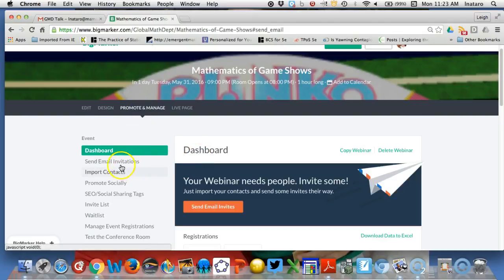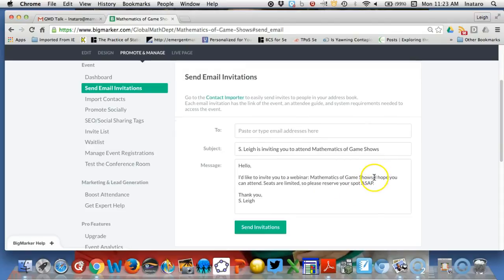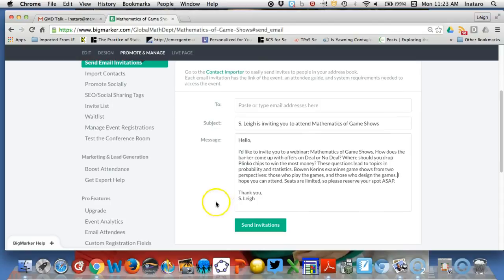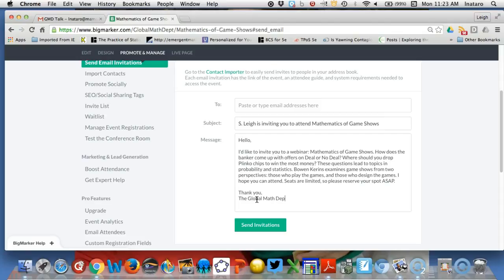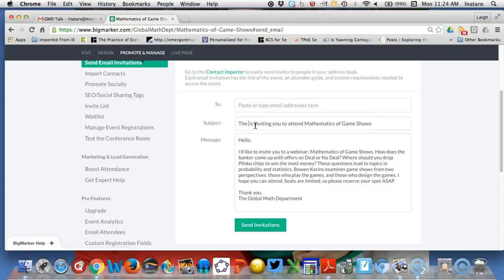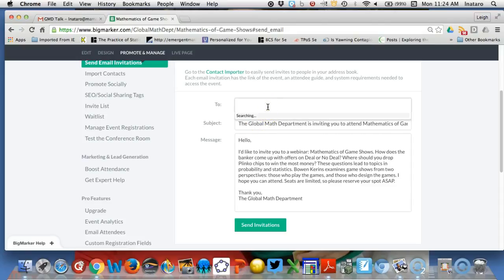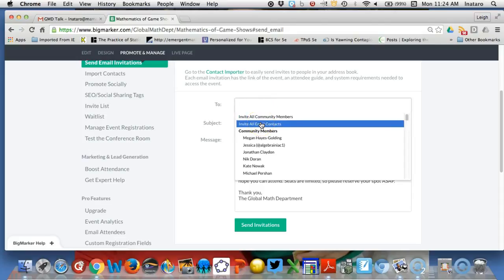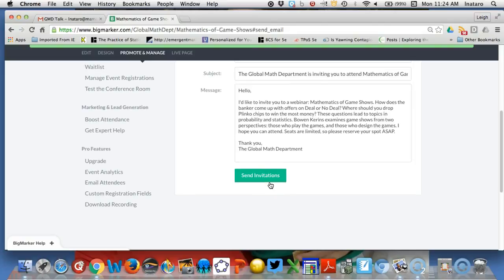Sending Out GMD Invites